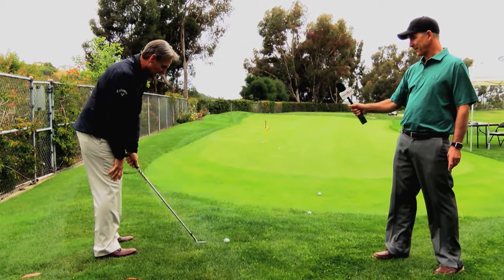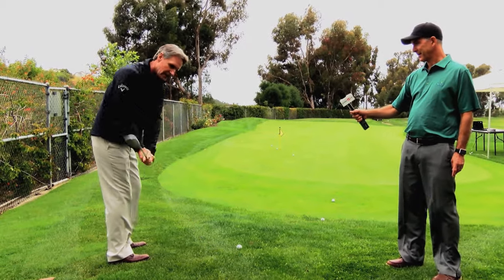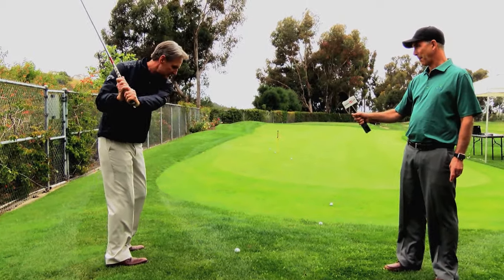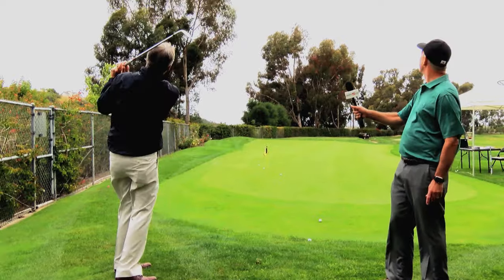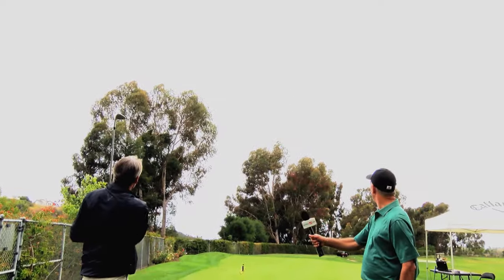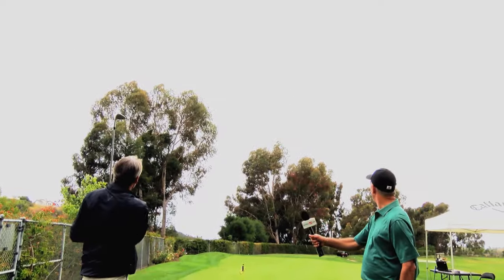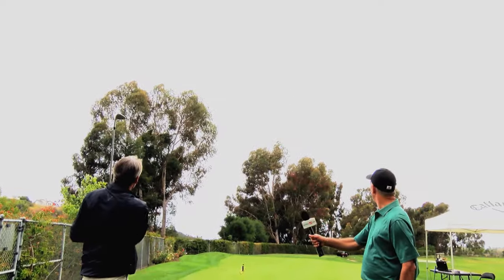Golf Flop Shot Lesson with the Callaway Mack Daddy PM Grind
Learn to hoist it high in the air like Phil Mickelson with Randy Peterson of Callaway Golf, as he introduces us to the Callaway Mack Daddy PM  Grind series wedges